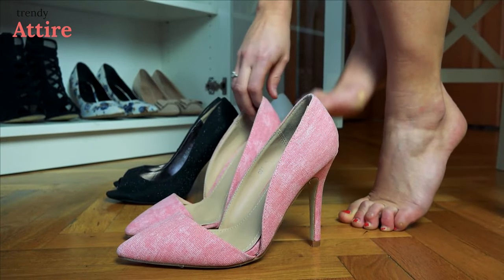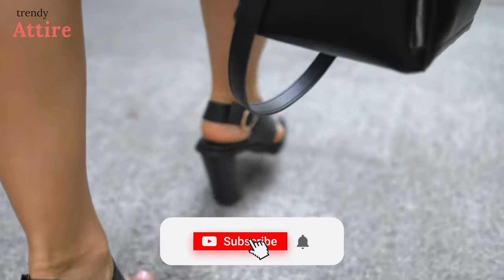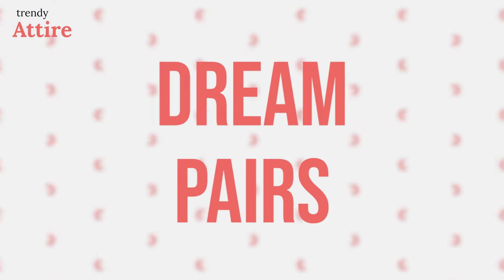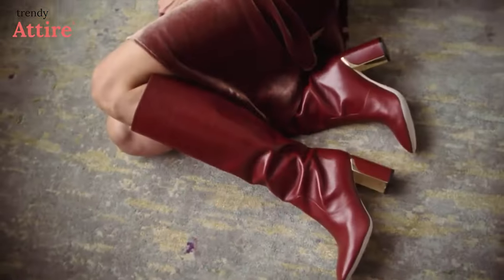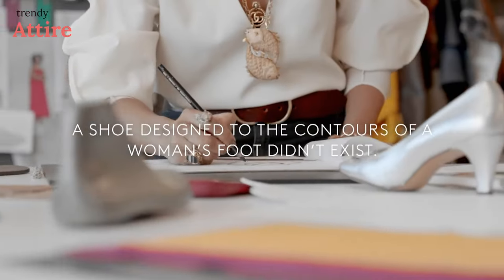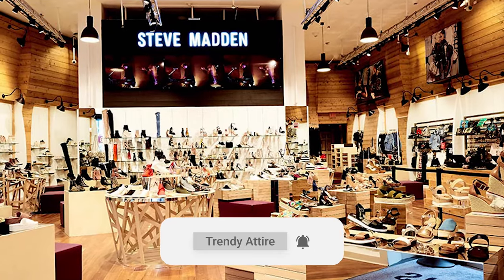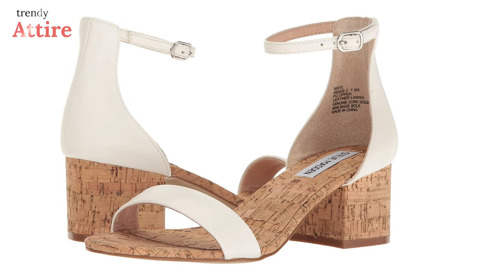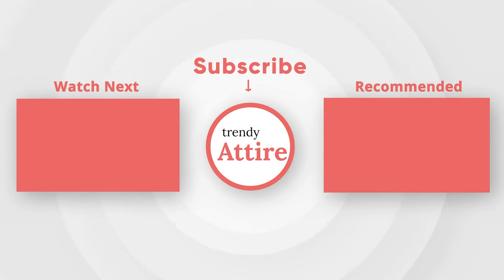Where Can You Find Comfortable Heels for Standing All Day?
In this video, we're going to see where you can find comfortable heels for standing all day? Heels are an all-time favorite staple to women. If you want to add some comfortable heels which can be worn all day, this video will help you to know where you can find them.

• Sam Edelman Hazel Pump

• Steve Madden Irenee Heeled Sandal

• Naturalizer Women's Michelle Pump

• Cole Haan Grand Ambition Pump

• DREAM PAIRS Low Heel Pumps